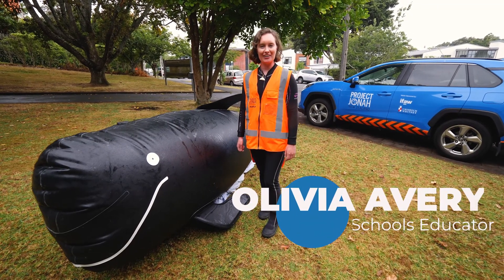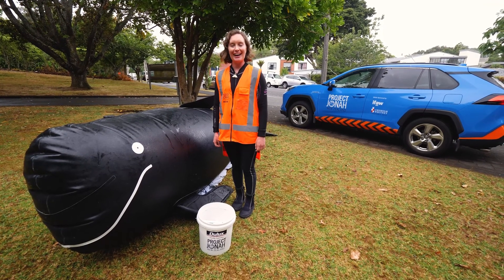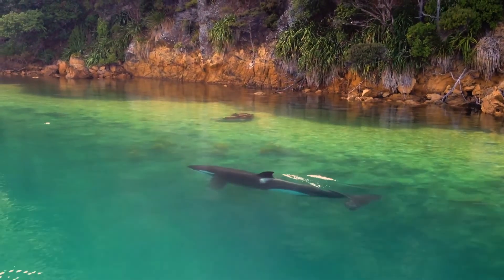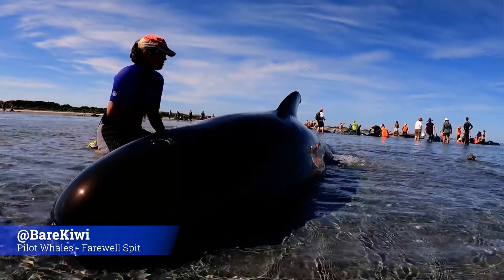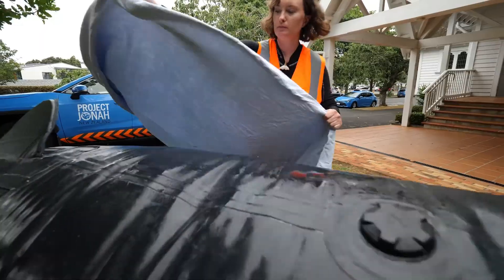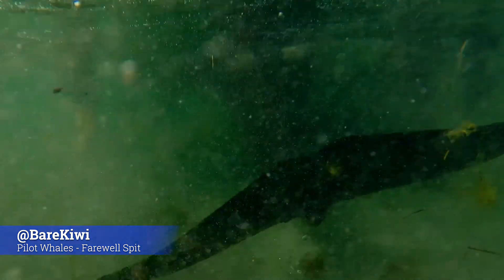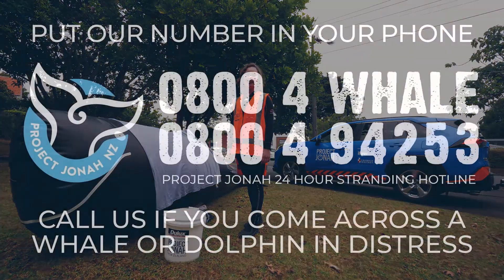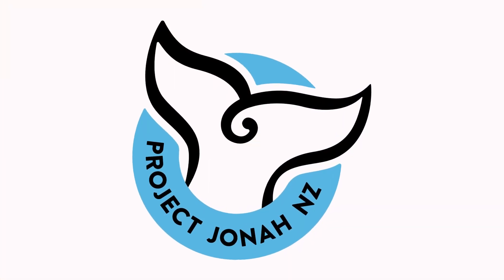How To Help Rescue Whales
Made for New Zealand schools, this video covers the basics in helping whales that have stranded on a beach. Steps covered include:

1. Call for help
2. Keeping whales cool
3. Placing sheets on whales
4. How to move safely around whales